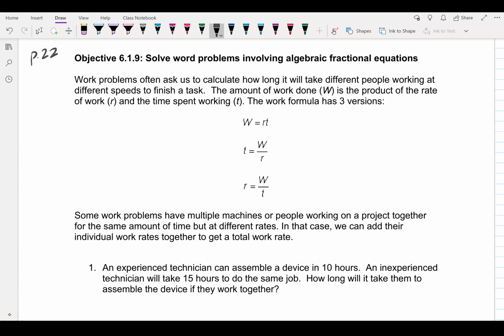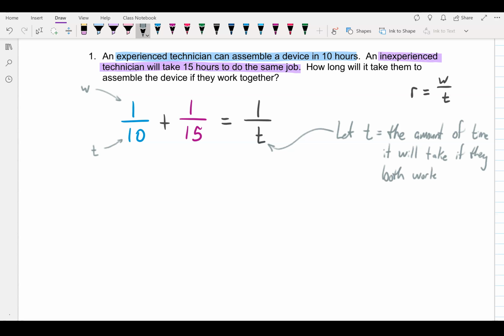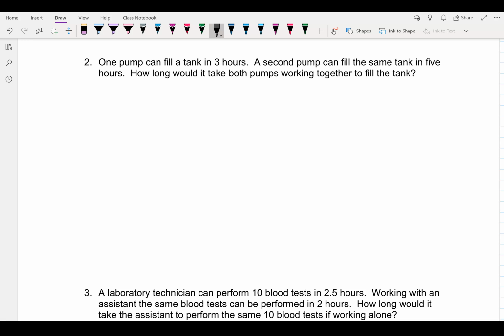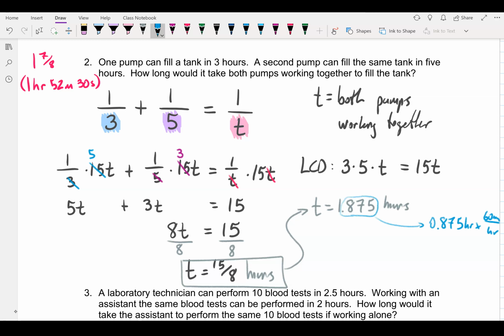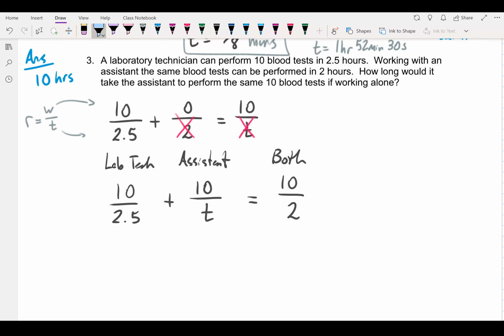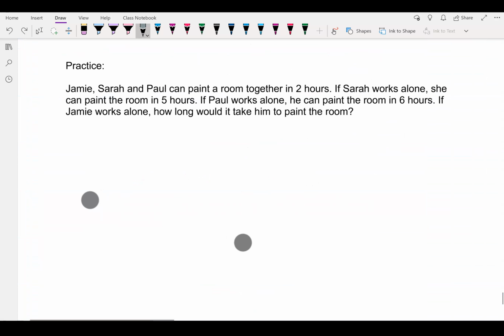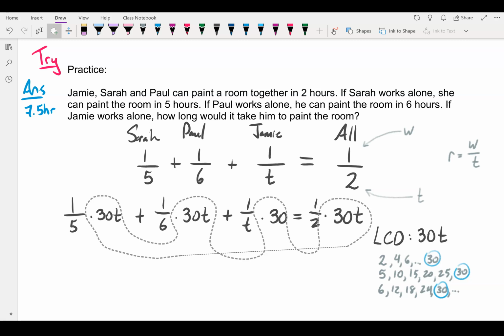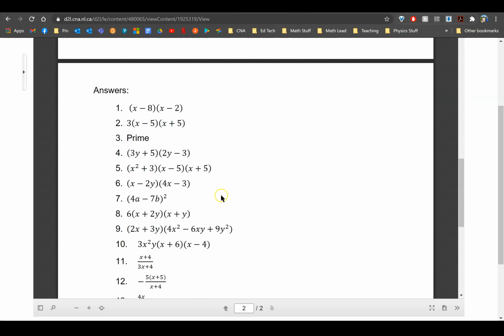Factoring and Fractions p.22-24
This video covers how to solve word problems involving the concepts of work, rate, and time.